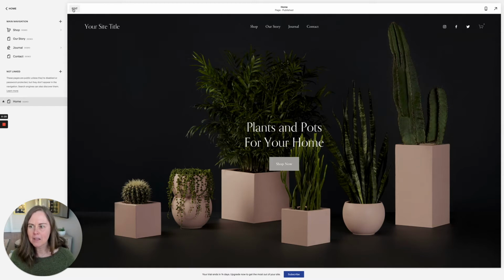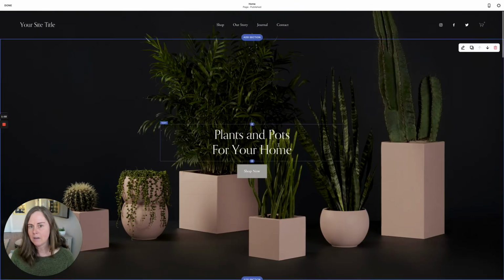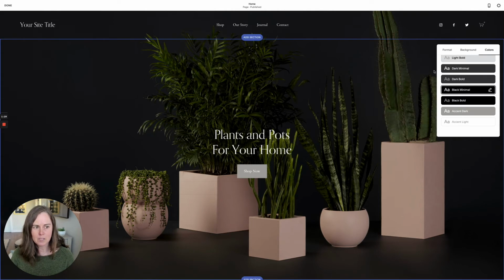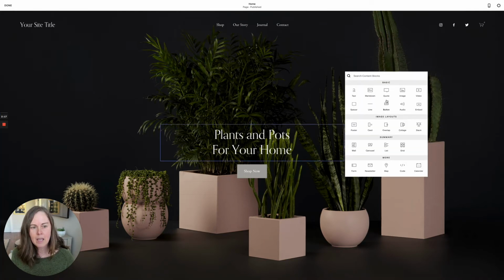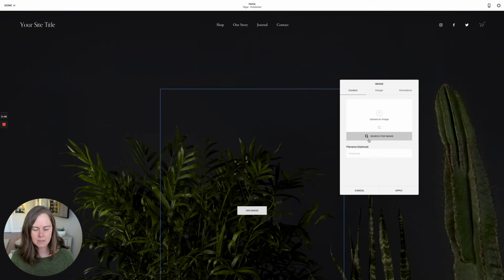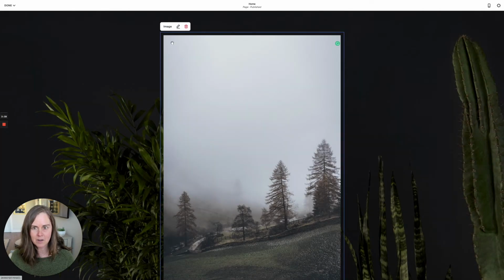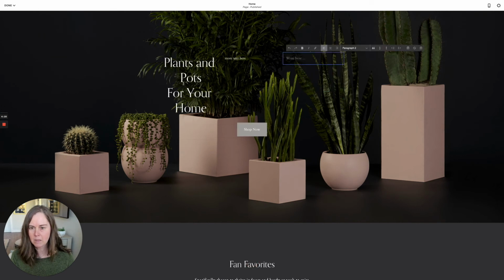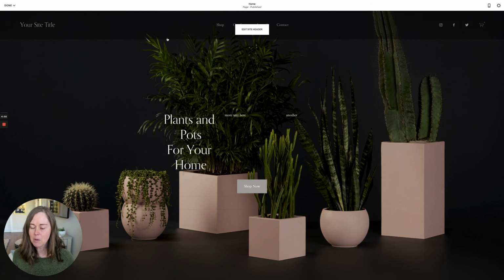The Anatomy of a Squarespace Page in 7.1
All the basics about a page on your Squarespace website in 7.1